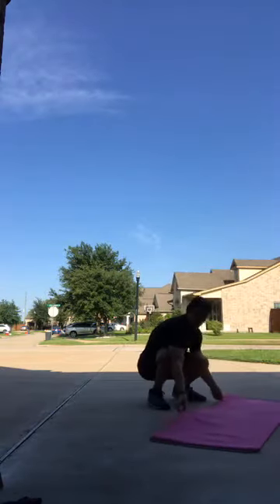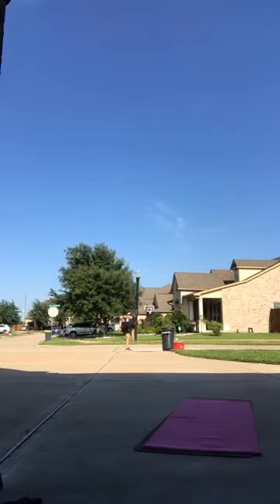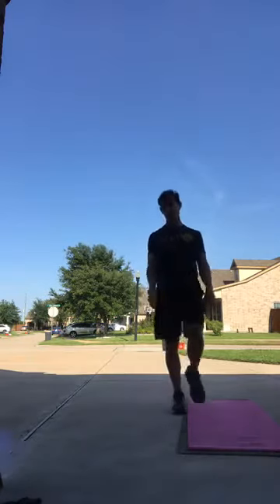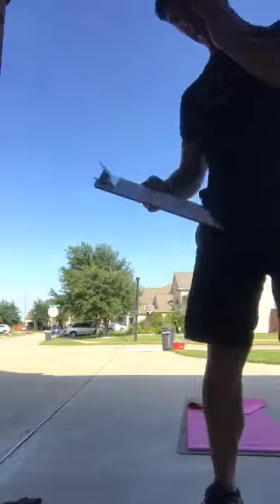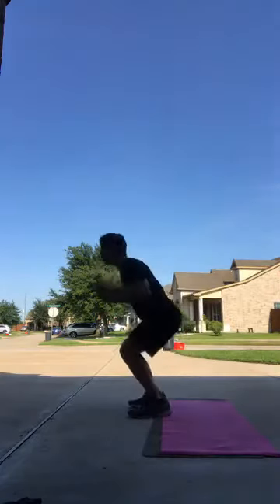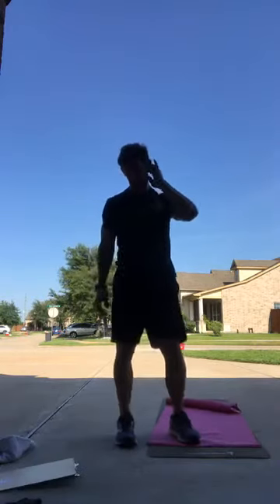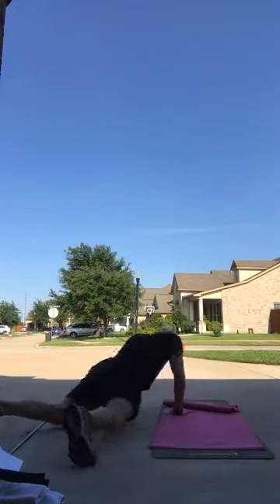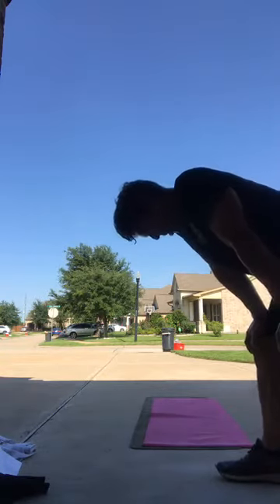Mac warrior workout #36 Hurricane circuit 4 27 2020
Mac warrior workout #36 Hurricane circuit  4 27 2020,   Involves a dynamic warm up and then explanation and demonstration of the Hurricane circuit.

Have fun!